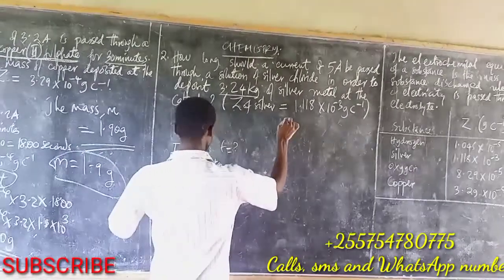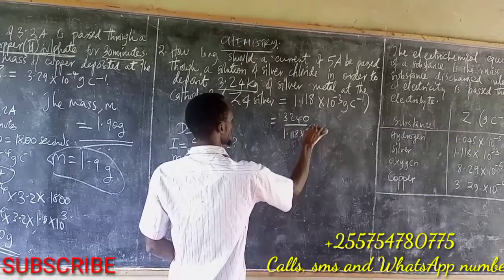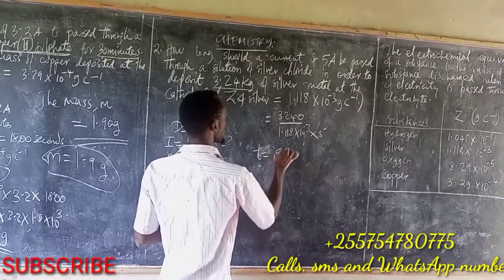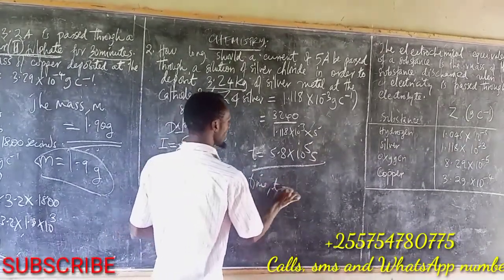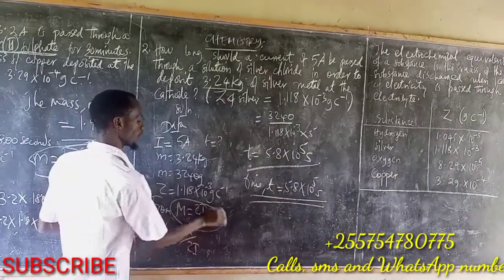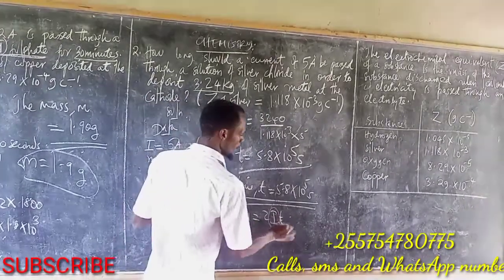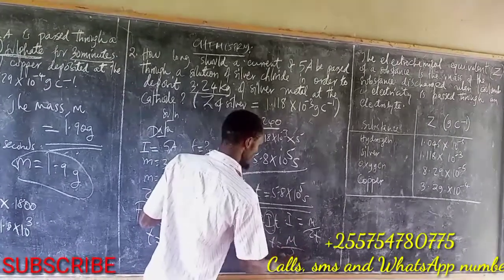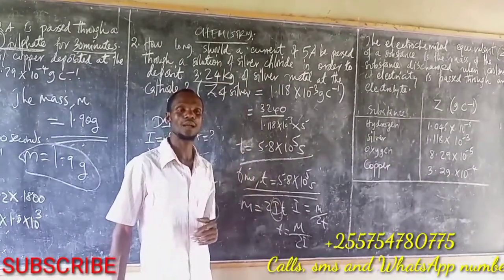worked example 2: Faraday's first law of electrolysis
Faraday's first law of electrolysis